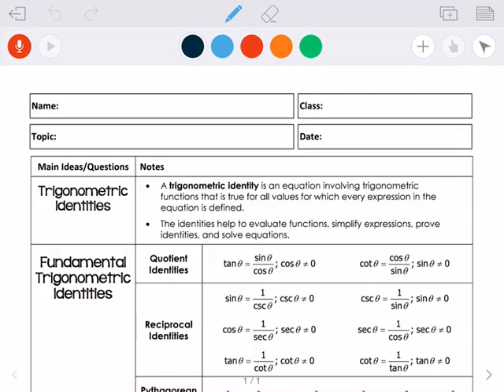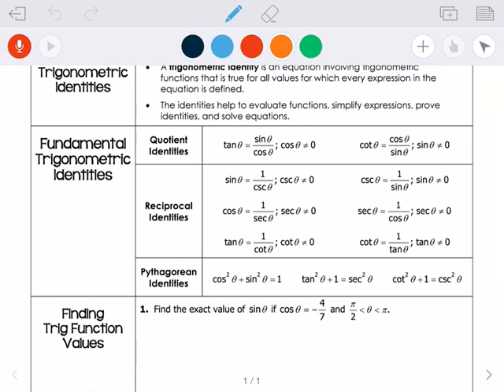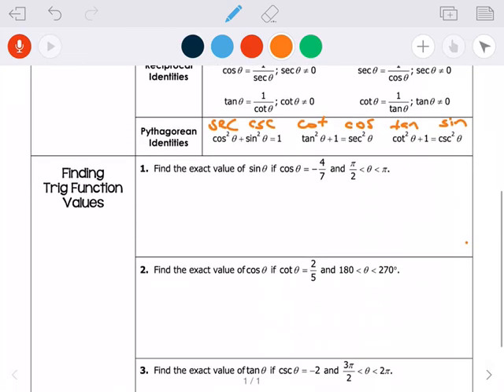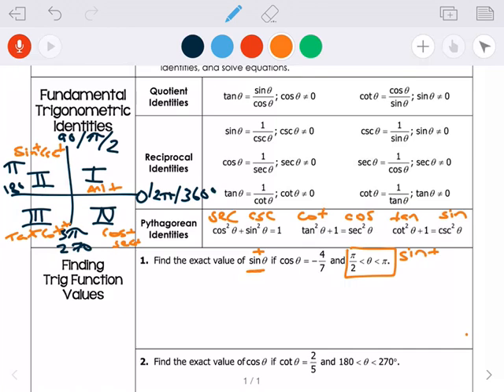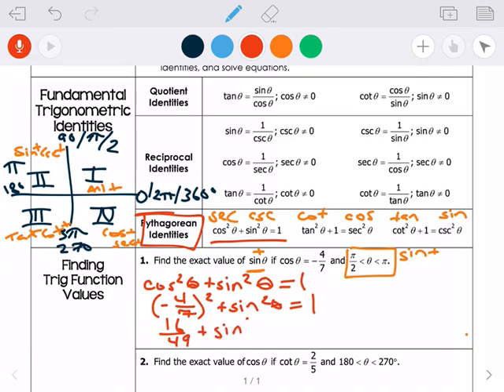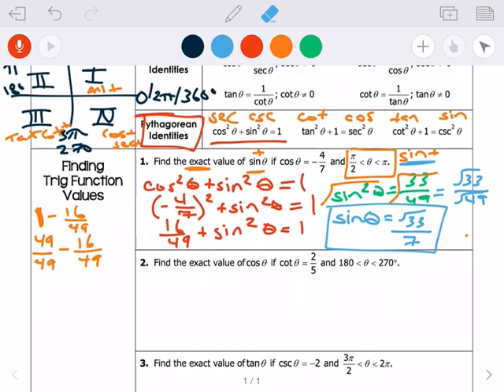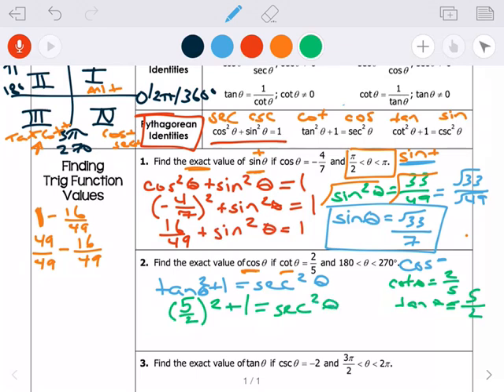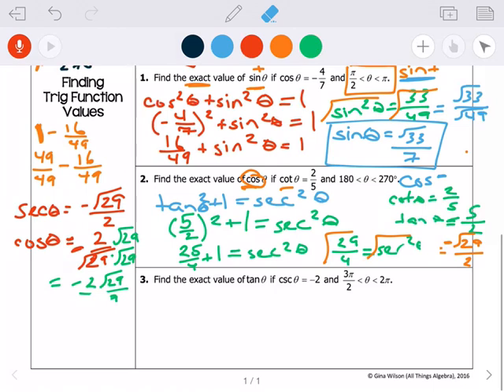Trig identities video 1